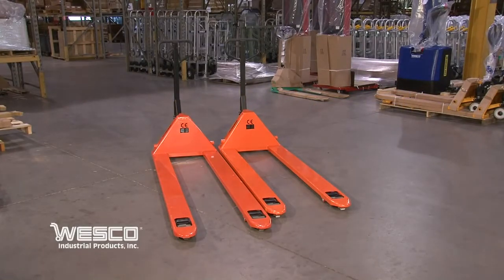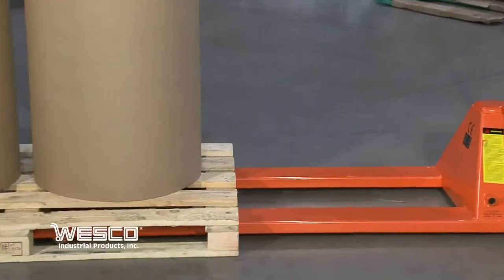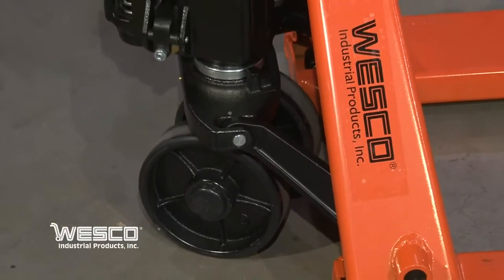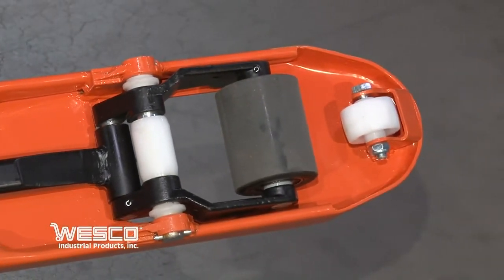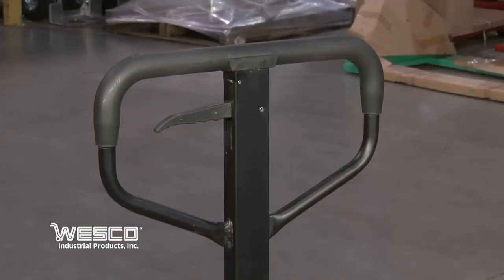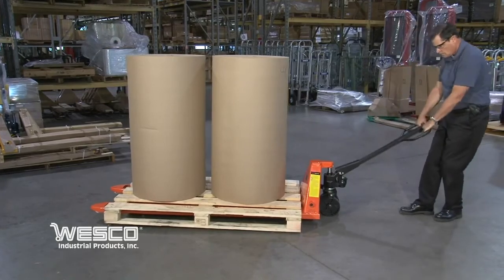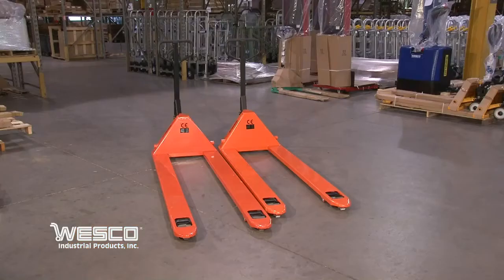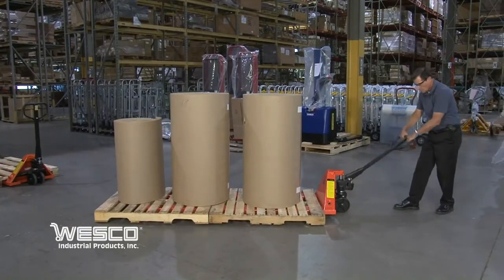Wesco Long Fork Pallet Jack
The Wesco Extra Long Fork Pallet Jack, is perfect for those large skids. Will give you full support for the whole pallet, without you having to worry about the skid cracking.